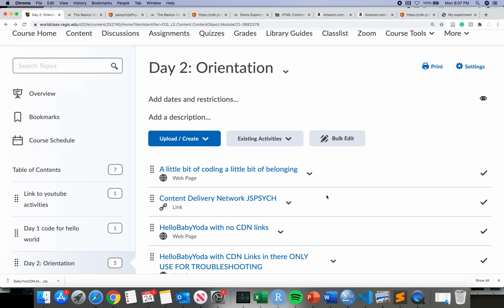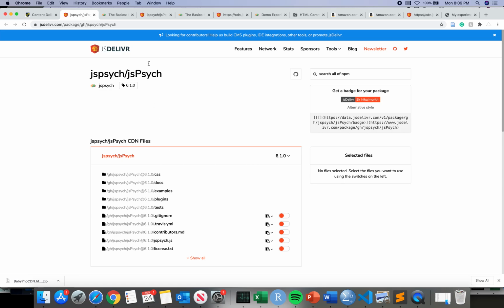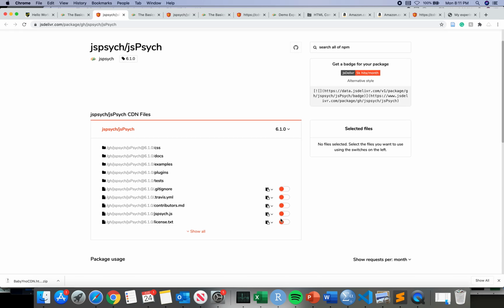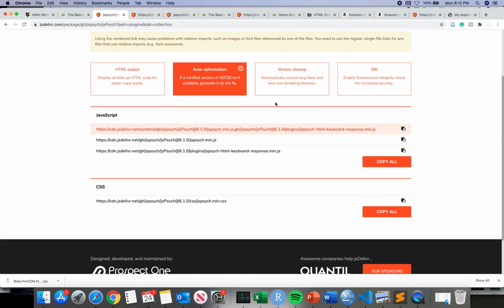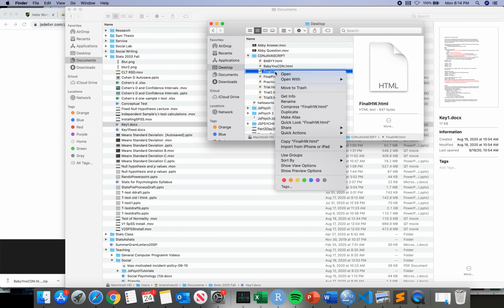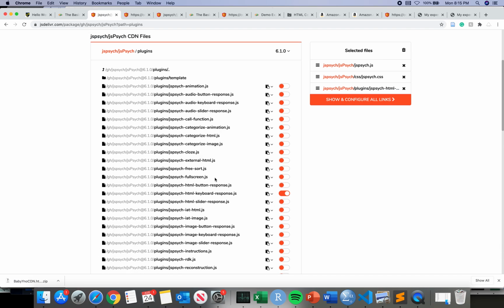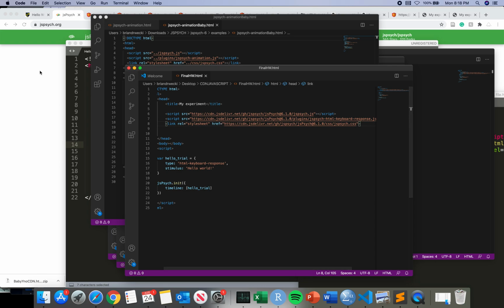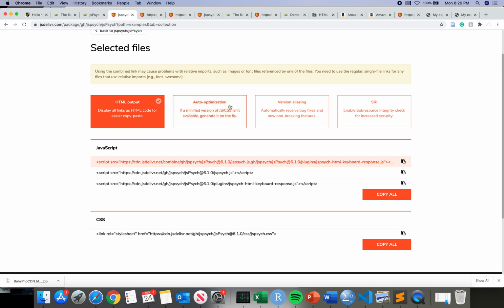Lab2 Part 1 of 2